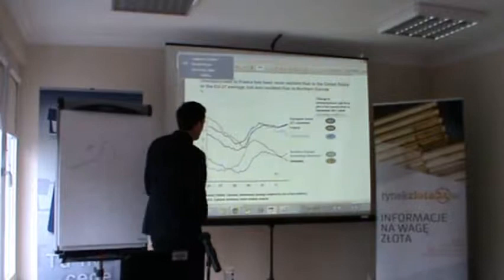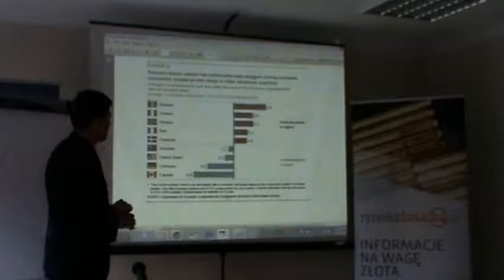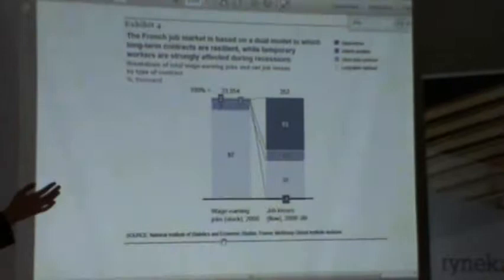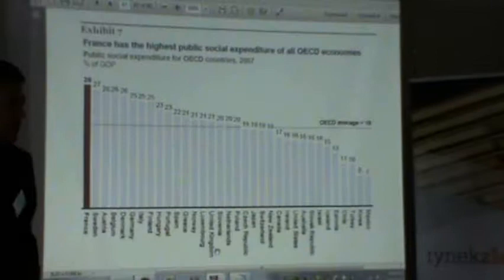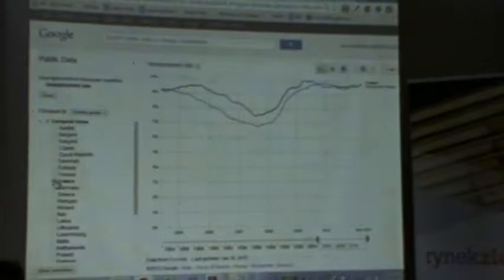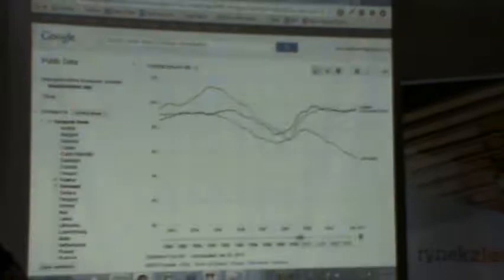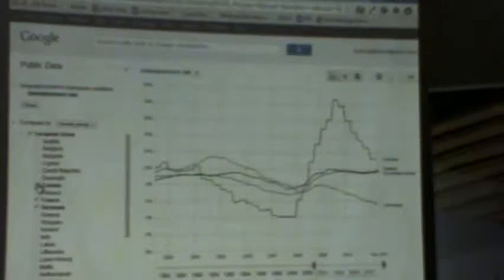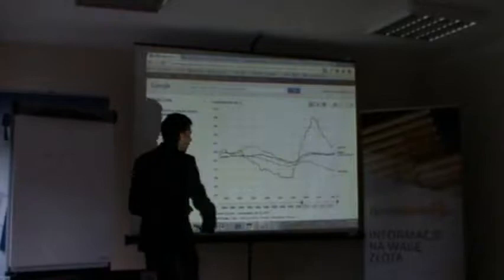Winners and Losers of Eurozone Unemployment | Stanisław Kwiatkowski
Winners and Losers of Eurozone Unemployment. A Review of Possible Reasons
presented at the Summer Austrian Seminar 2013, 14th September, Ameliówka, Poland